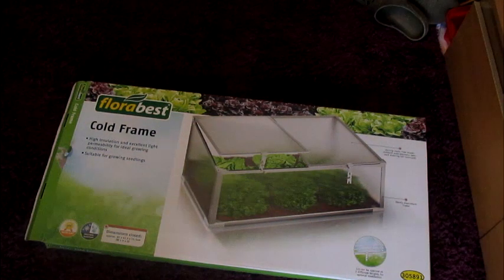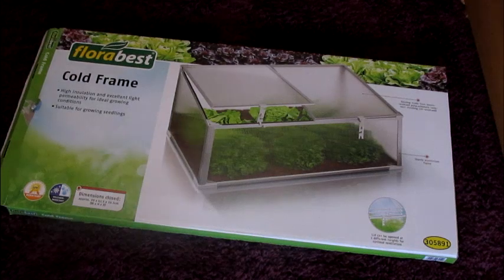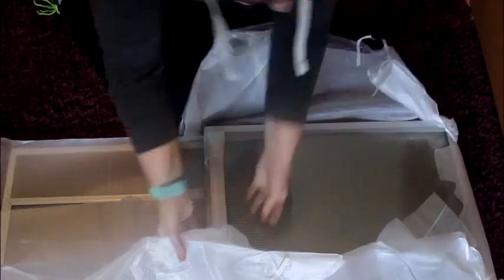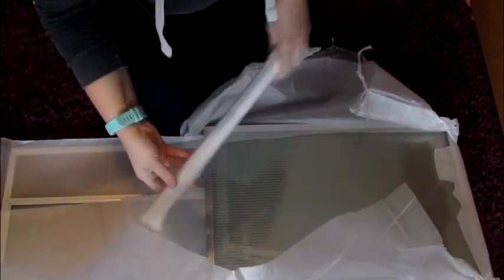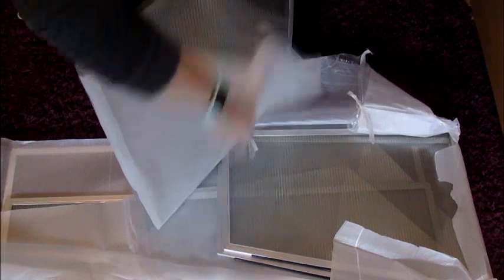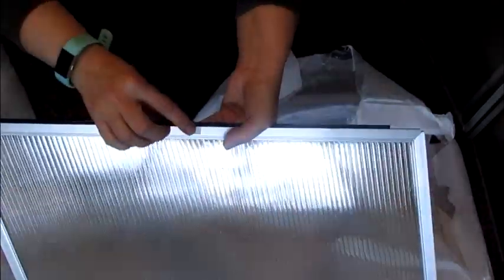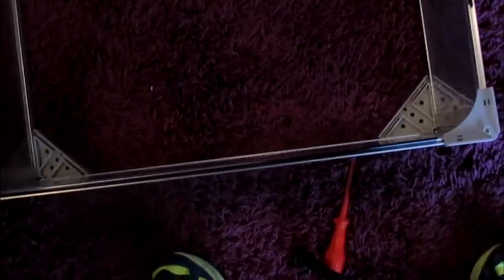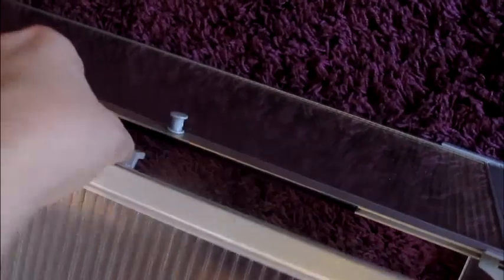Quick Review of the cold frame from Lidls - Welcome to My little bit of peace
A quick review of the cold frame from lidls

I am a Welsh lass living in Central Scotland. Who moved into her new house in Feb 2018.
​This Channel has been started to achieve a few things to get my confidence up to talking to people and to document my garden growing. with plenty of wacky ideas which I would like to share with viewers. You will find a plethora of videos, Including grow your own and vlogs based in Central Scotland.

Fancy sending a gift but don't know what then take a look at the Amazon garden wish list